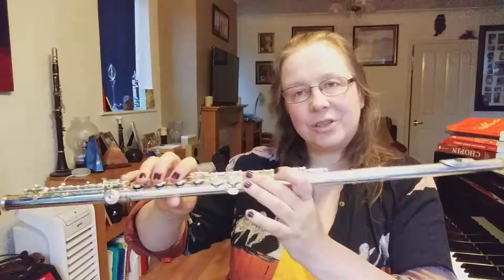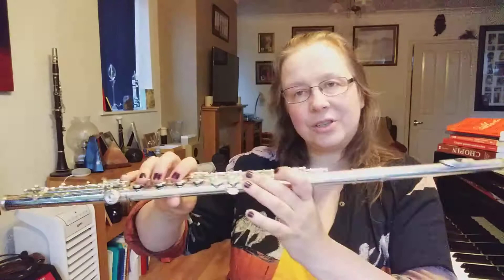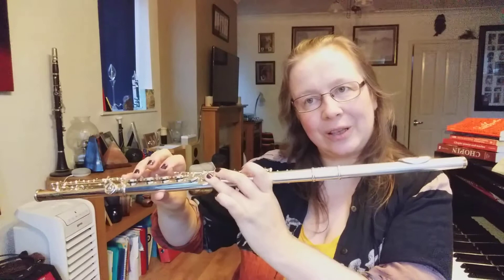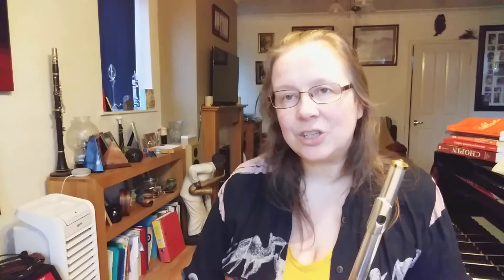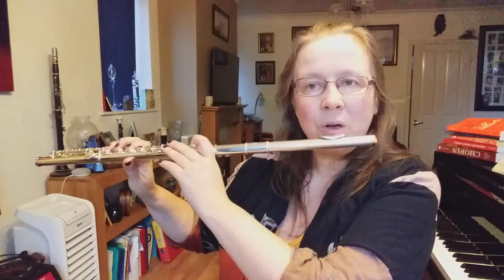Tune a Day for Flute. Original Series Lesson 6A Exercise 4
If you need any extra help with this lesson please book a one to one lesson either in person or via Zoom or Skype.

🏢 6 - 8 Melbourne Street Stalybridge SK15 2JE

Book a music lesson with a Music Academy teacher on this

Music Academy Hub is a resource for music educators containing pedagogical workbooks, blogs and videos.

Music education should not be a privilege for a lucky few, it should be part the world of possibility.